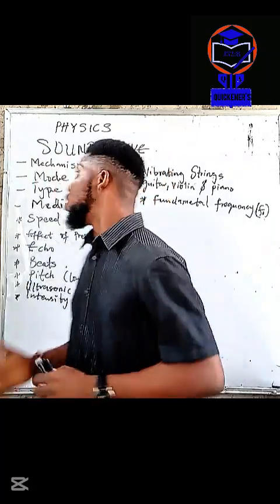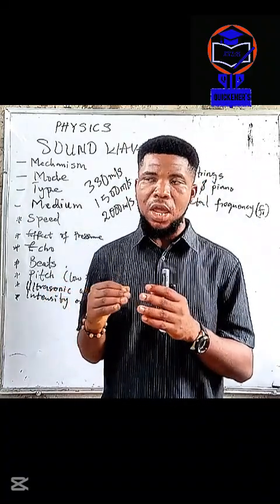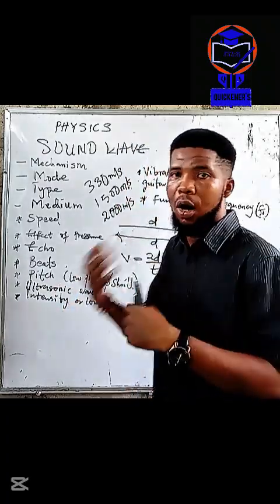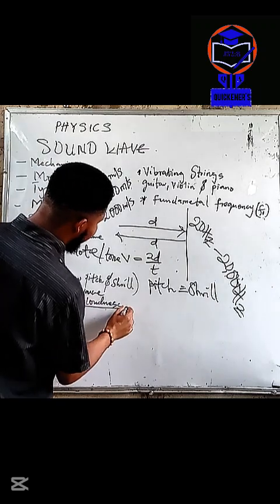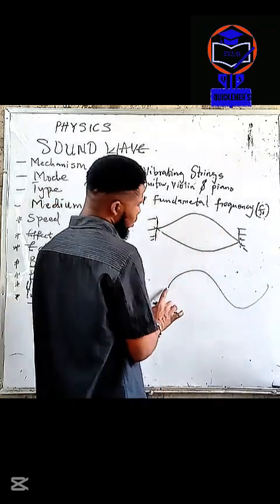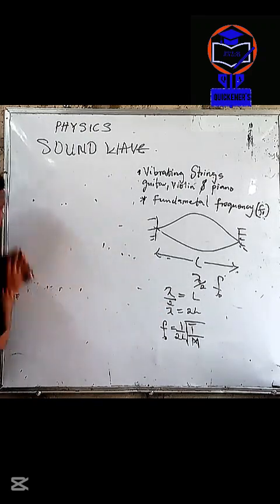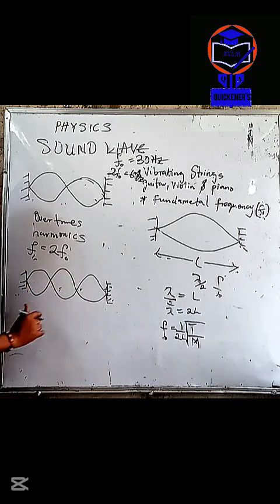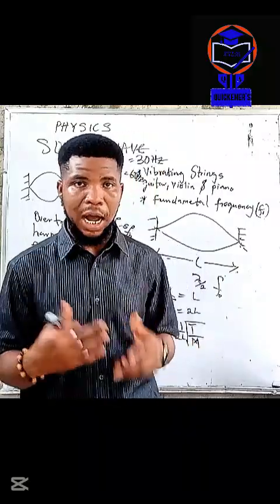SOUND WAVE 1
Welcome to another exciting lesson where we dive deep into the world of sound waves! 🌊🔊 In this video, we break down the key concepts of sound waves—how they travel, their properties, and real-life applications. But that’s not all! We'll also solve past JAMB Physics questions related to sound waves to help you ace your exams! 🚀